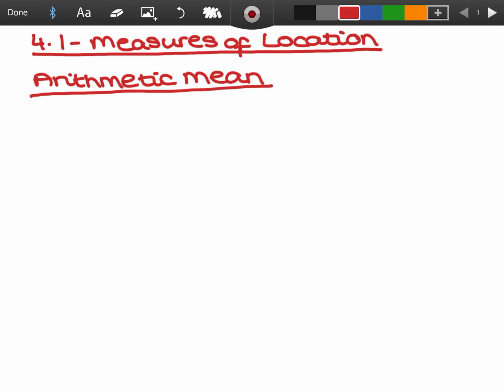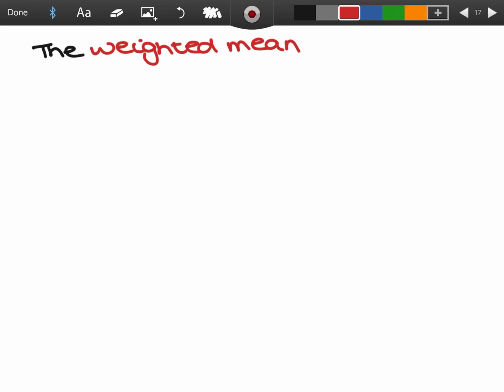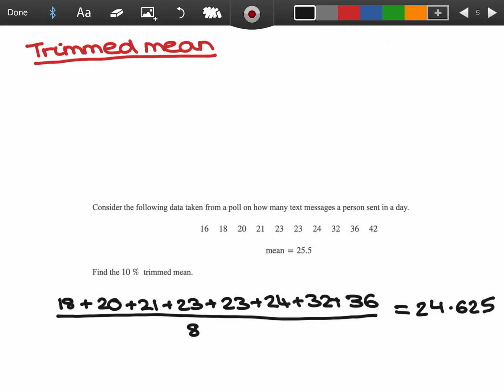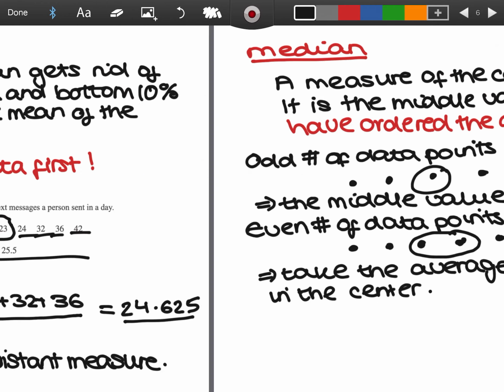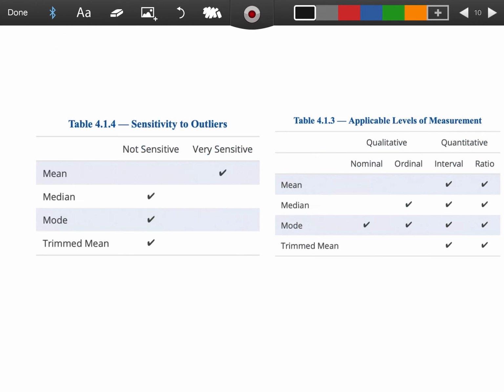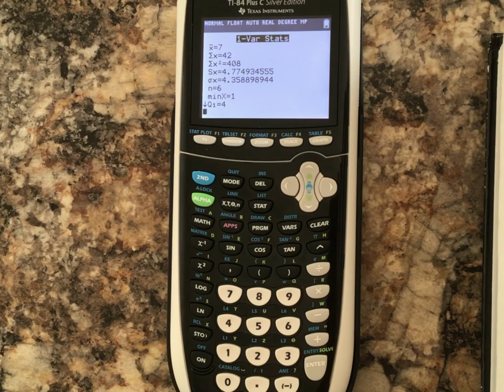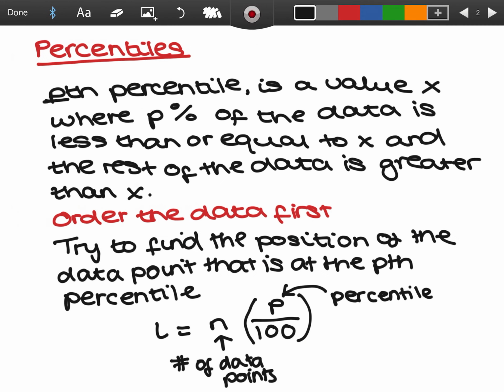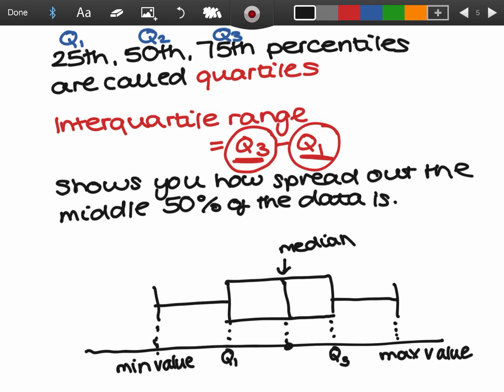MAT210 Monday February 8 2021 Section 4.1 - Measures of Location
Looking at different types of average the median, and the mode, and the relationship between them. Also discussing percentiles, quartiles, and box plots which will be seen again in section 4.3.